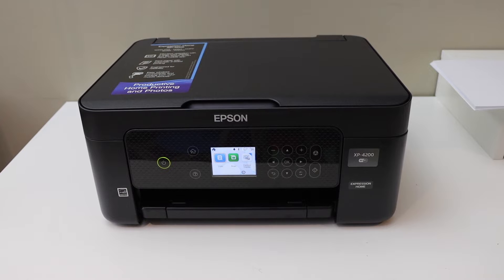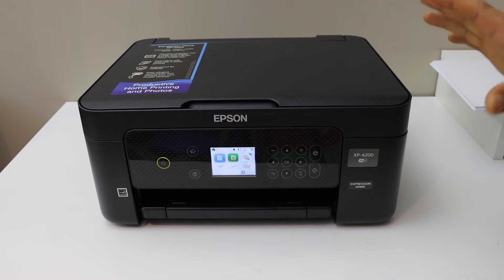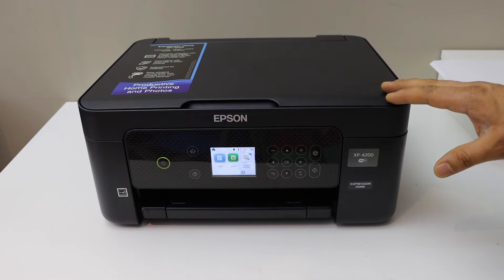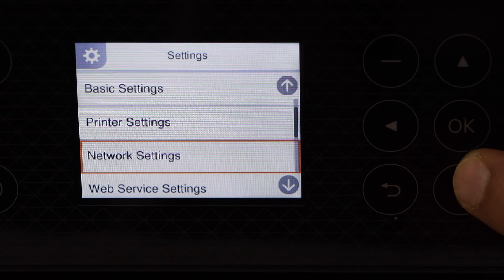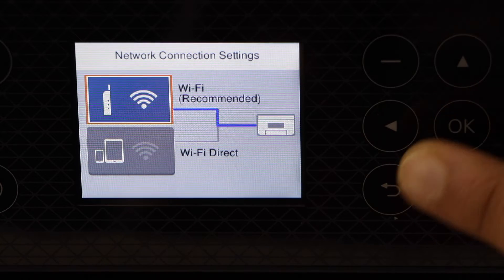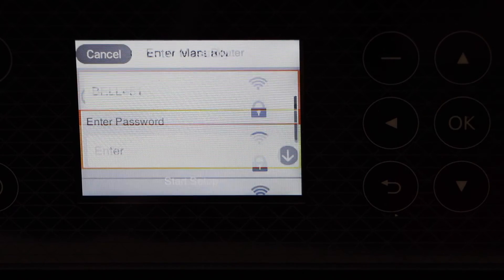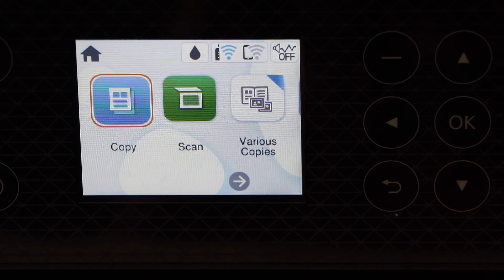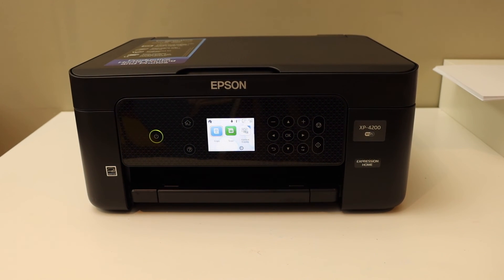Epson XP 4200 WiFi Setup.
This video reviews the wireless WiFi setup method using the display panel of your Epson Expression Home XP-4200 Series Printer.